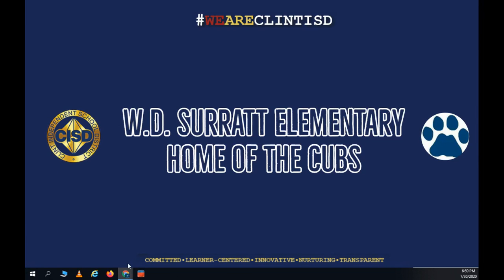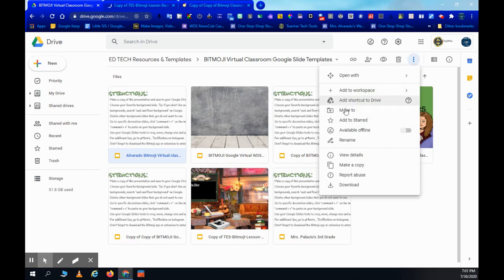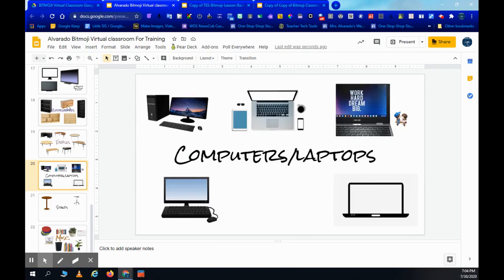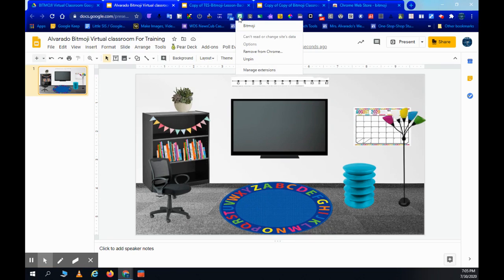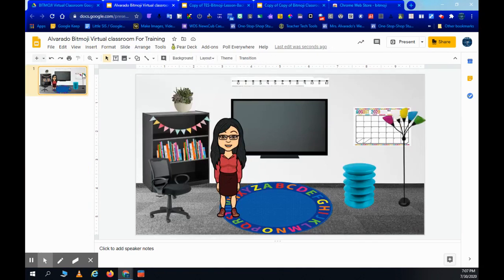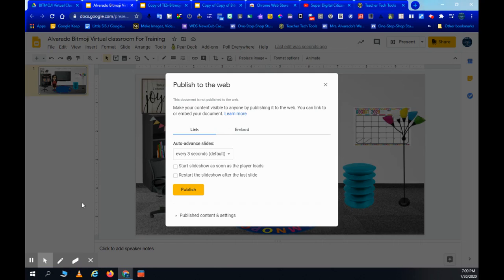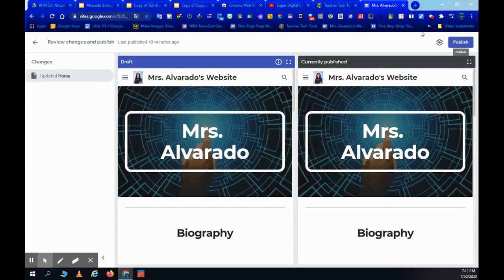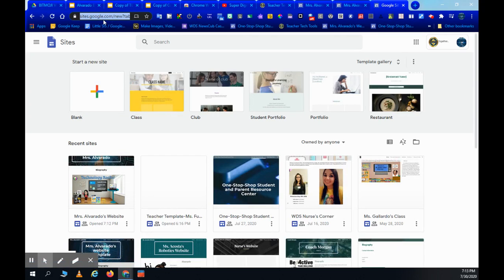How to create, edit, and publish bitmoji interactive gogle slide into teacher website